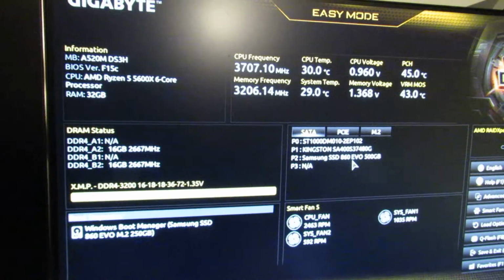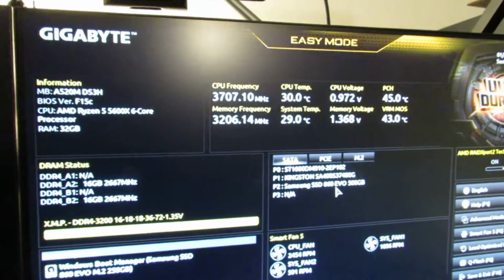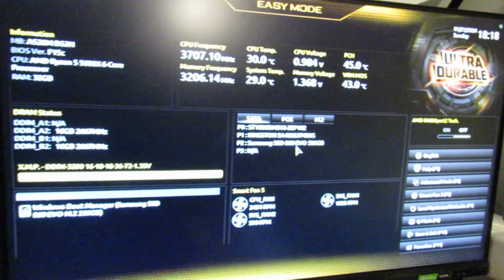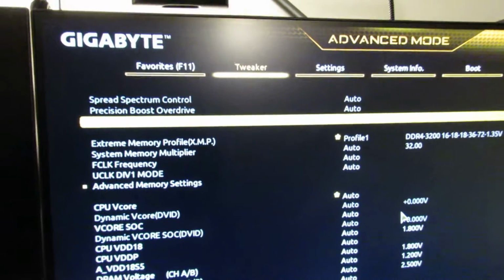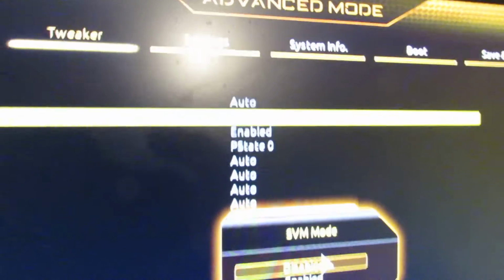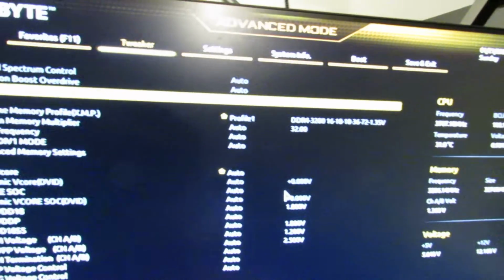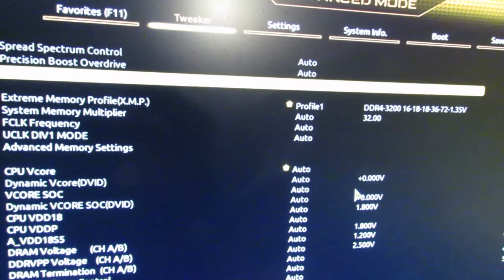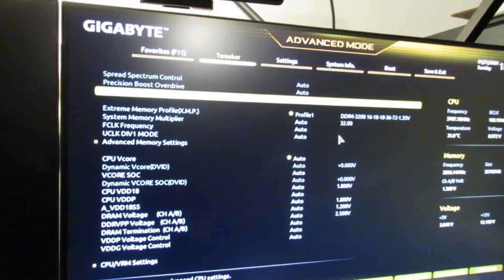How to enable virtualization AMD Ryzen 5 Gigabyte motherboard (SVM Mode AMD-V) in bios setting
Here's a quick guide on how to enable virtualisation for your AMD Ryzen CPU on a Gigabyte motherboard, otherwise known as AMD-V via the SVM Mode setting this will let you use virtual machines etc in Windows 10 and 11.  If your BIOS screen and/or settings are different from mine I do explain another way depending on version, but just look for the SVM Mode setting then save and reboot.